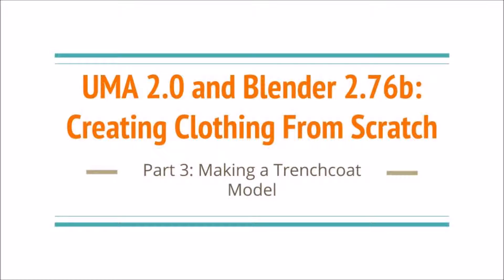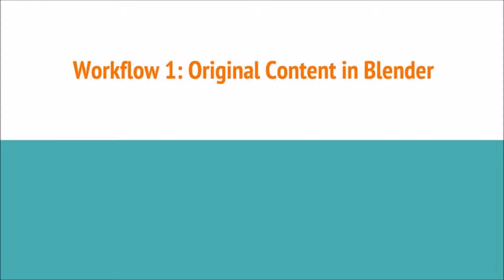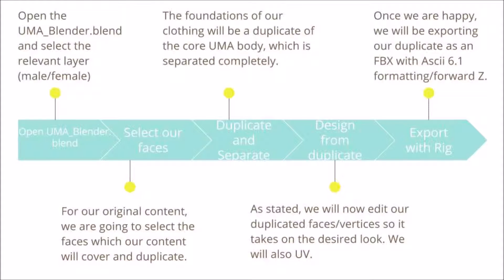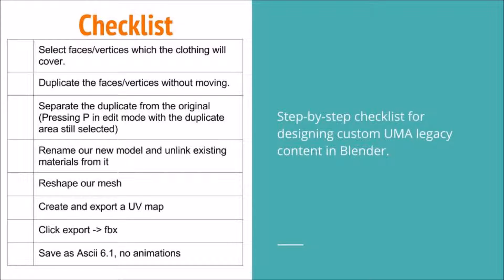UMA 2.0 & Blender 2.76b Custom Content Creation Part 3: Making the Trenchcoat Model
This video introduces the modelling technique, but is followed by two separate videos.

Part 3a is a long 30 minute look at the process for those new to Blender. It will take you through everything from how to select faces/vertices to how to prepare the core model for Unity.

Part 3b is a significantly shorter version clocking in at 3 minutes which will literally zip through the process, focusing on only the specific tasks required for UMA. It assumes you have knowledge of Blender, duplication, unlinking materials, weight painting and vertex/face/edge manipulation.

Also if anyone is curious as to why the trenchcoat now looks like a duffel coat, blame Part 3a. On the positive side, it'll make it stick out significantly in Unity later for the purposes of this video series, but feel free yourselves to make your coats much thinner.